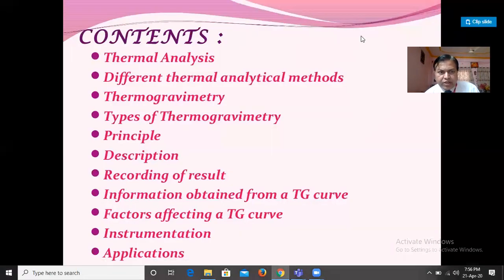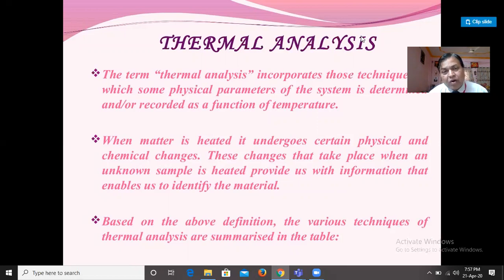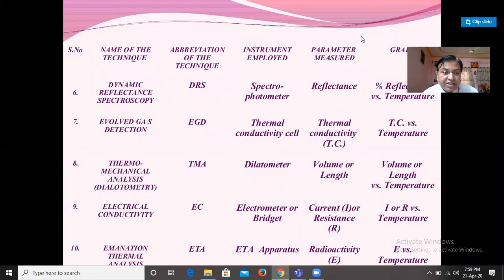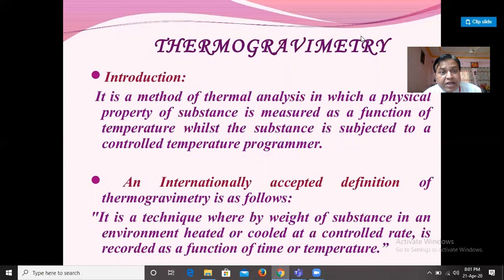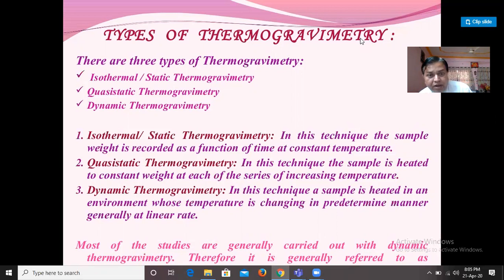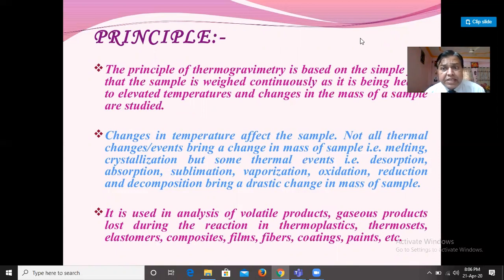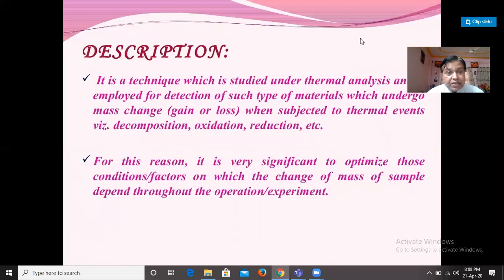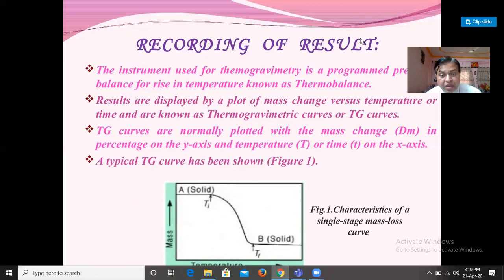TGA By Dr. NPS Sengar Prof. SIRTSP